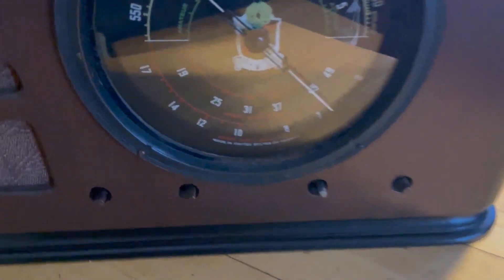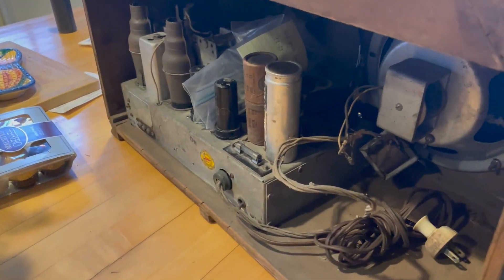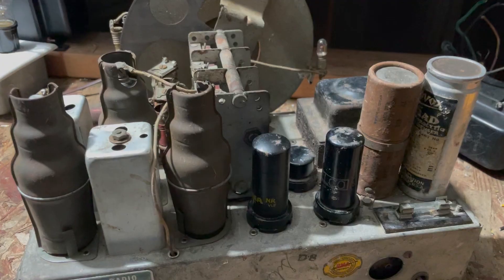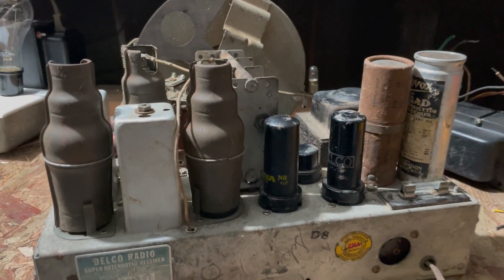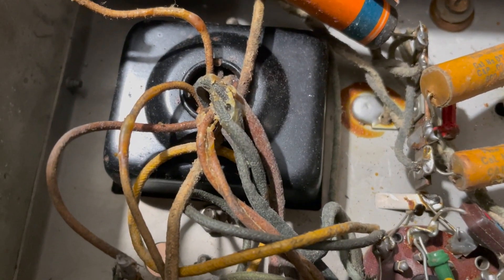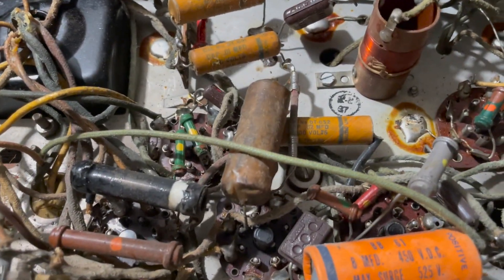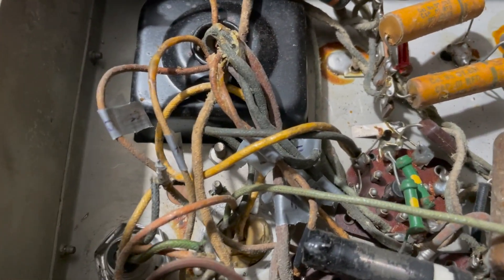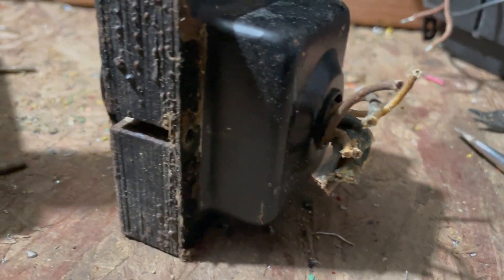1936 Delco R1116 Antique Radio Repair Part 1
Part 1 of the 1936 Delco R1116 power transformer replacement and repair.